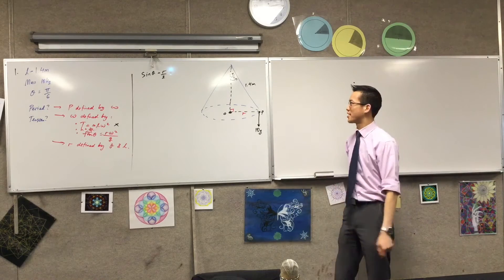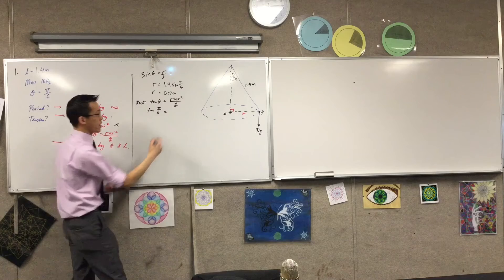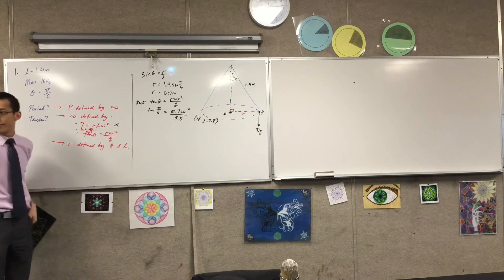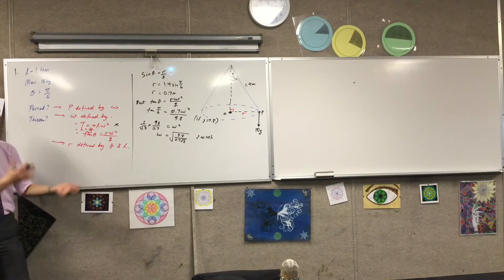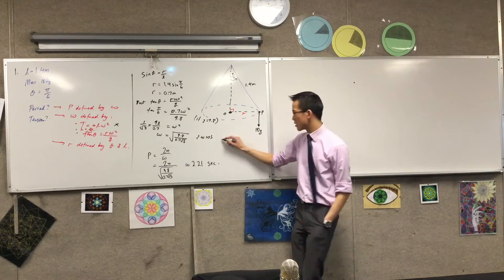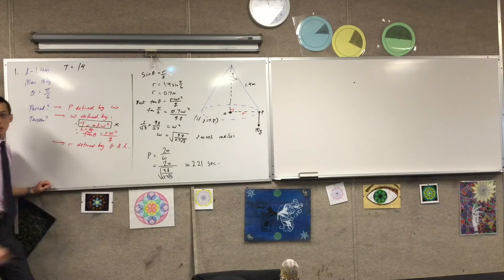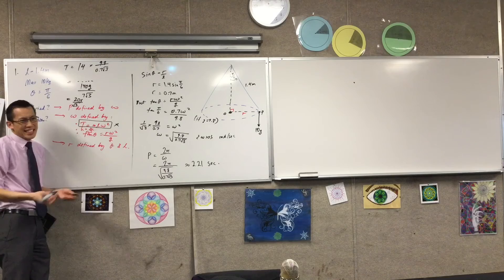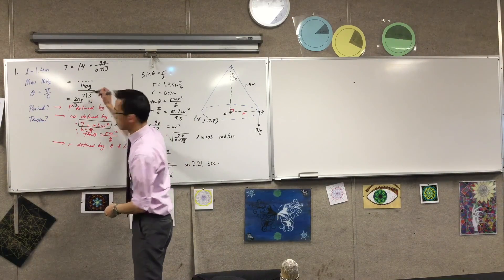Walkthrough of Conical Pendulum Question (2 of 2: Calculating Period & Tension)